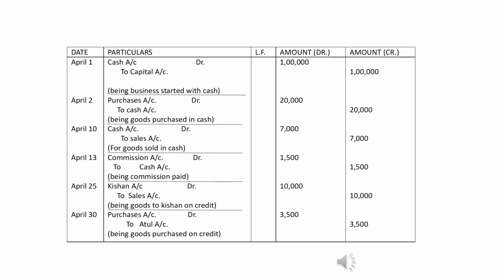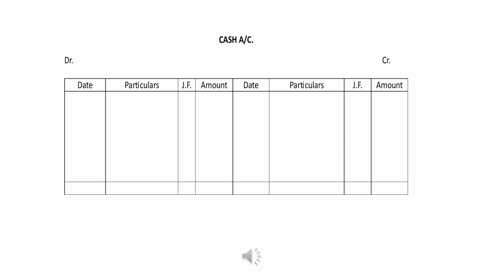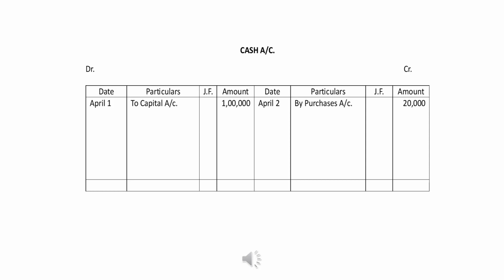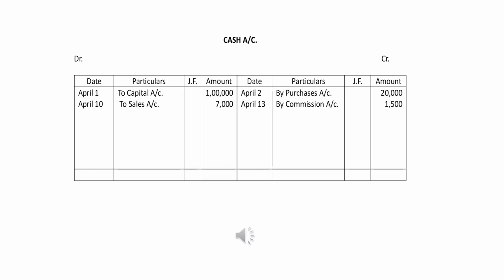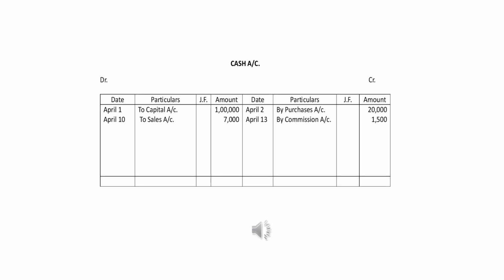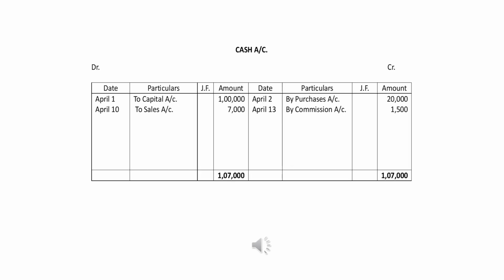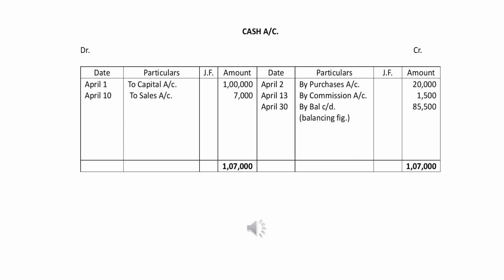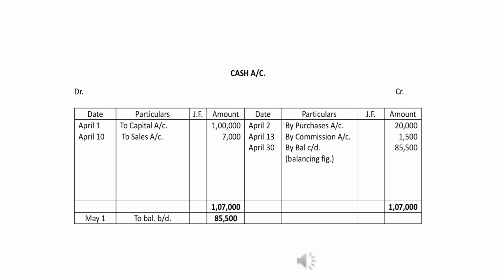Posting To Ledger|| Deepshikha Gandhi|| Concepts Of Commerce